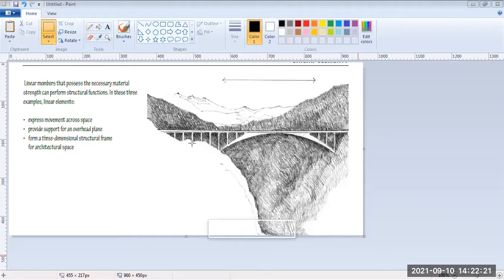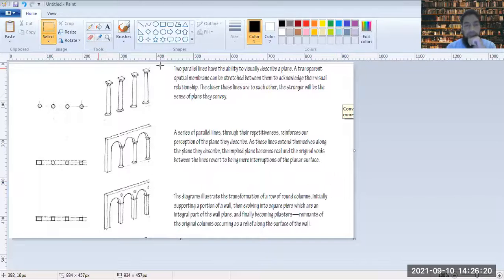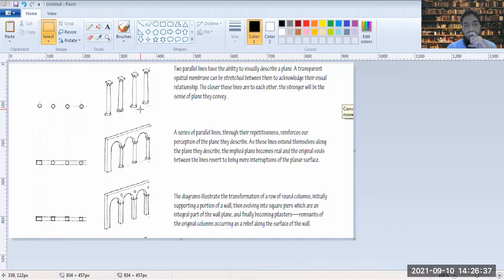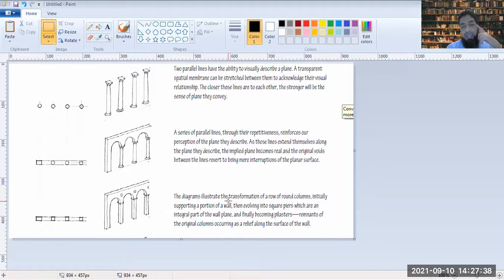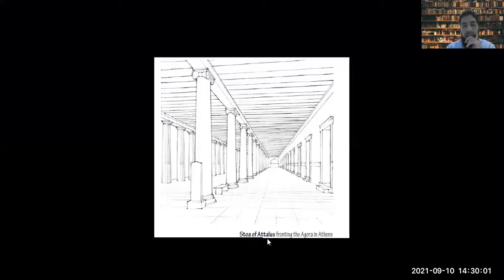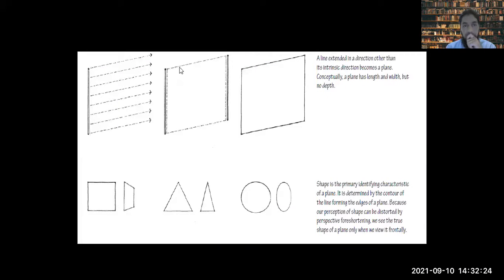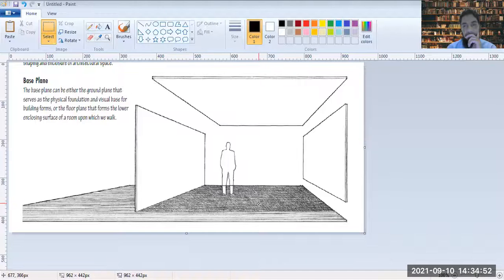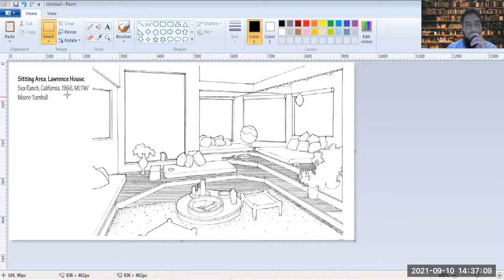Architecture Lecture 8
Architecture Lecture 8. Line and Plane elements